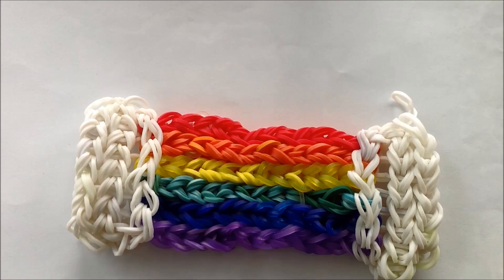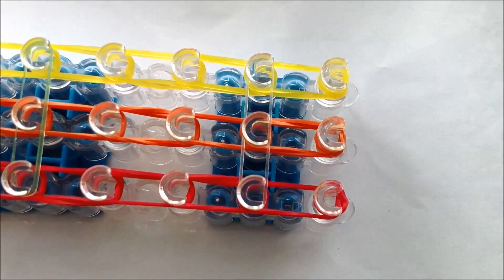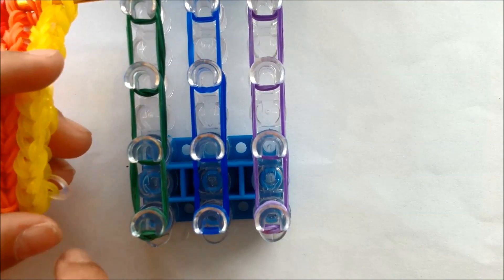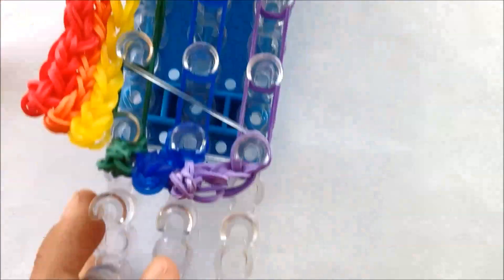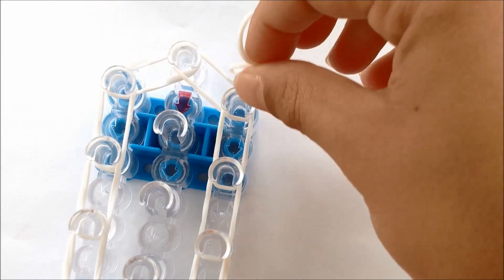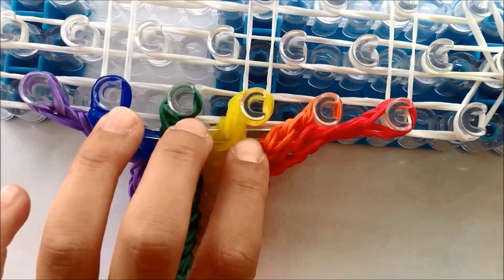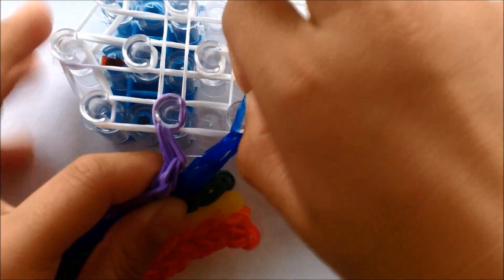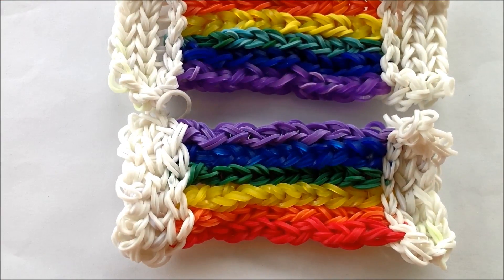Rainbow Loom Charms: "Rainbow Rug" Loom bands tutorial (by my 9 Year old son)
Learn how to make Rainbow Loom Tutorial by my 9 year old son. He designed this loom bands "Rainbow Rug", which can be arched to be a Rainbow, or even converted to be a Loom Bracelet!